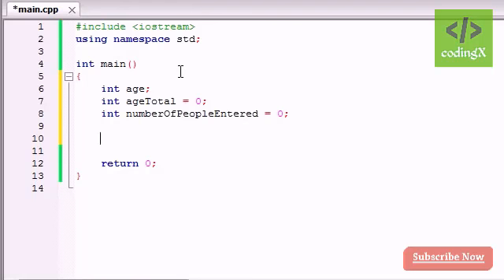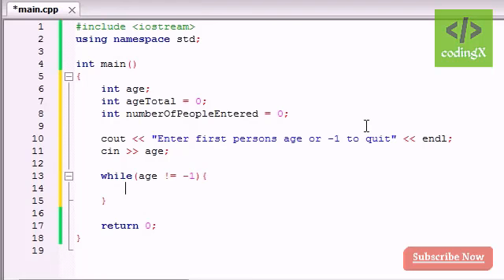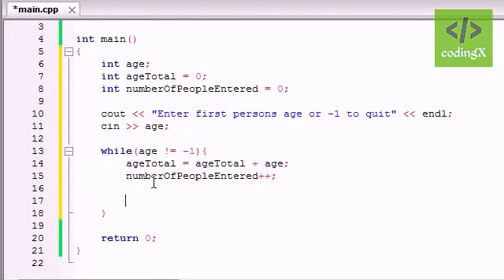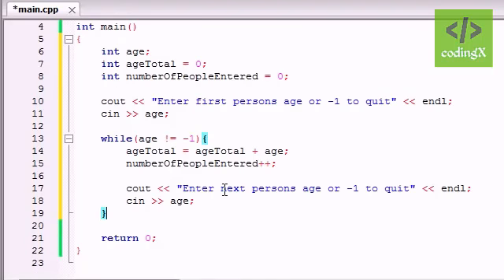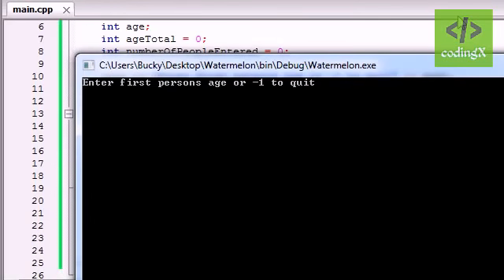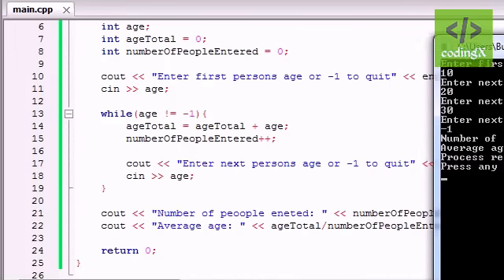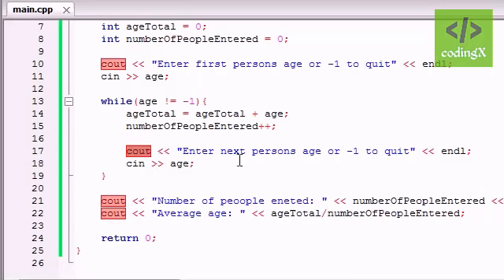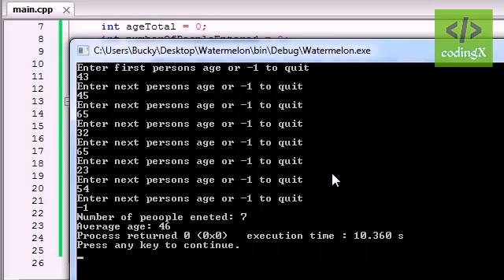codingx// learning C++ Tuto- 20 - Sentinel Controlled Program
Like cin, input file streams go into the fail state if they try to open a file that does not exist, or if the program tries to read past the end of the file. We can, in fact, use the fail state as a sentinel when reading files. Flag controlled loops are somewhat different than sentinel-controlled loops. A flag is a Boolean variable that is set ...